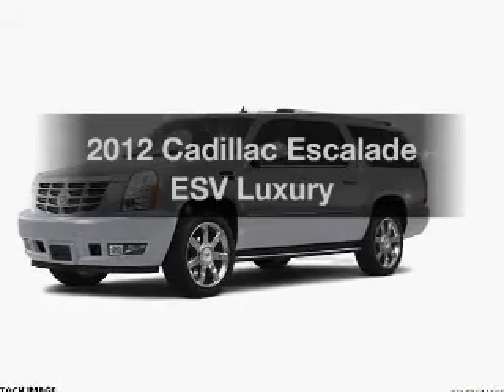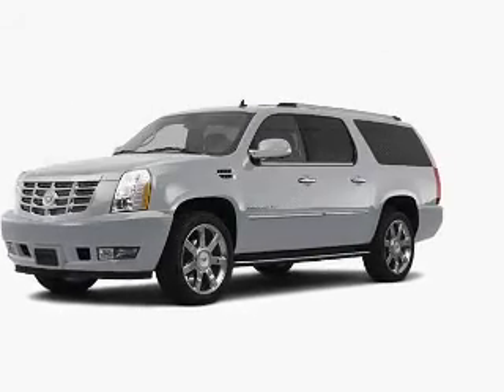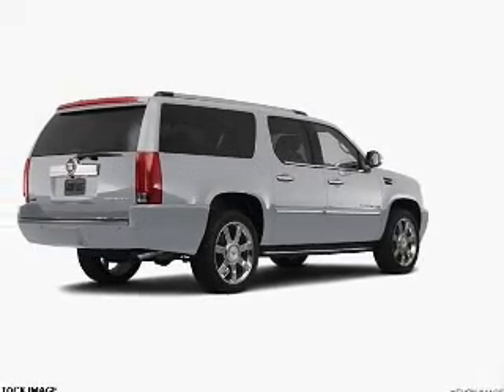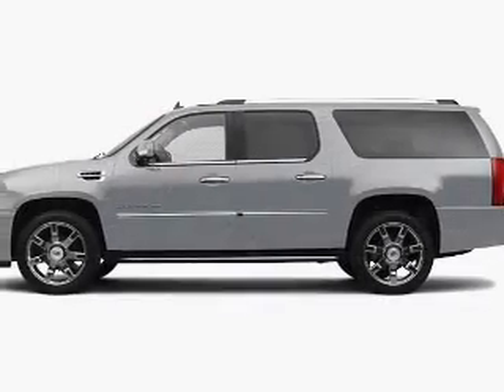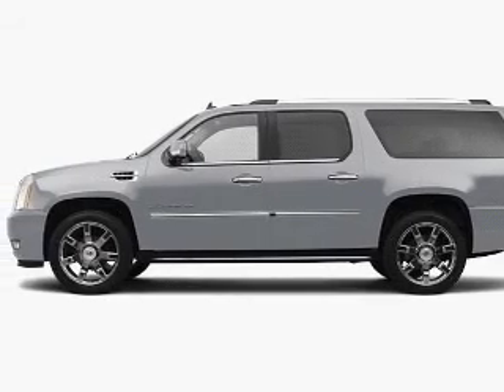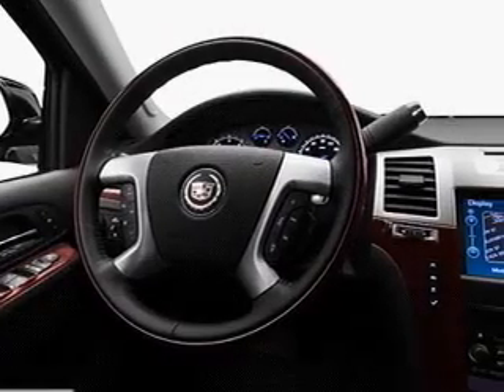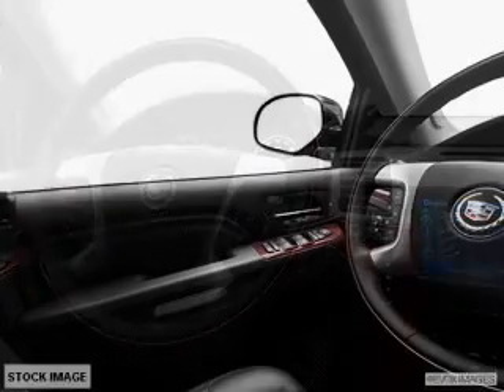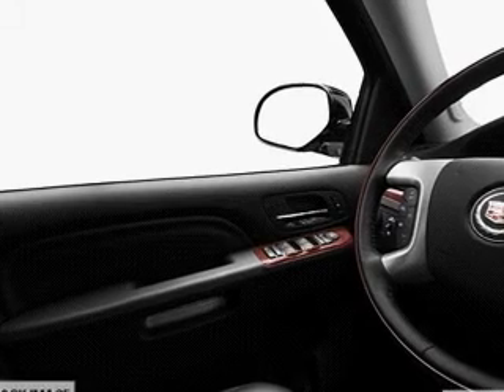2012 Cadillac Escalade ESV - Highland MI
Year: 2012
Make: Cadillac
Model: Escalade ESV
Trim: Luxury
Engine: 6.2 liter 8 cylinder 16 valve MPFI OHV Flexible Fuel
Transmission: 6-Speed Automatic
Color: Radiant Silver Metallic
Mileage: 0
Address:
4000 W Highland Rd